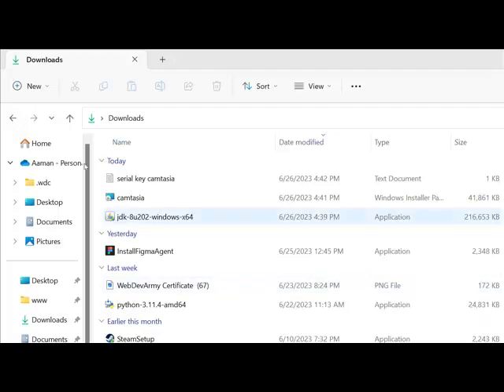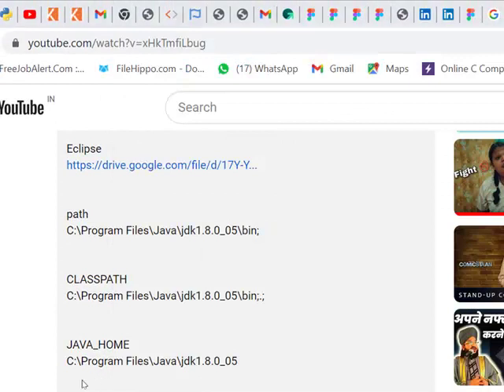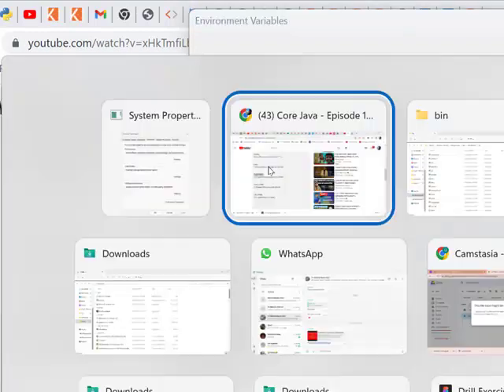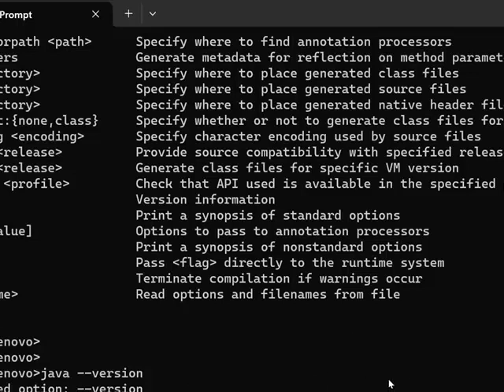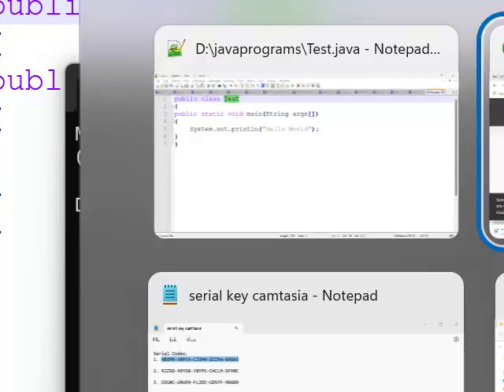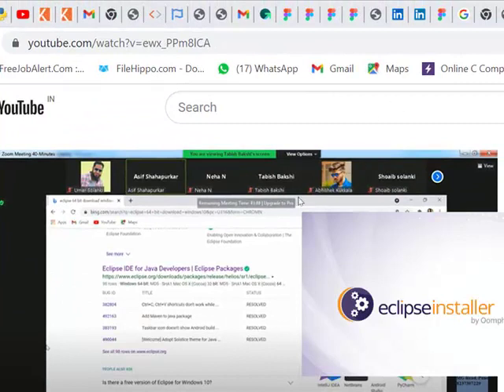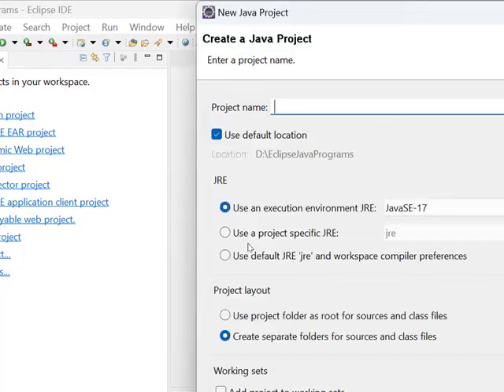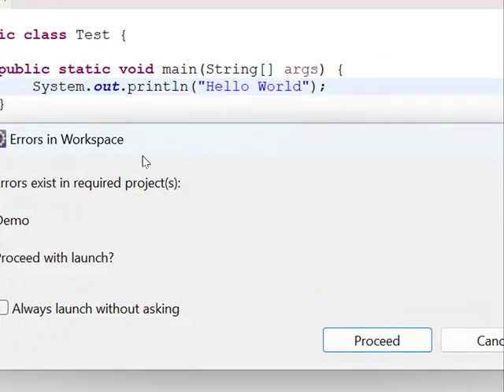Install Java & Eclispe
download jdk 1.8